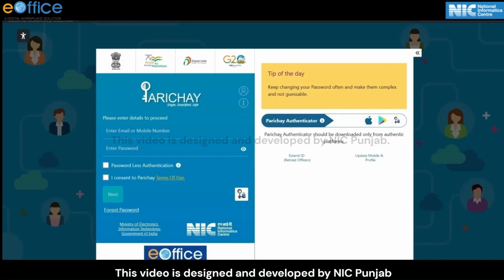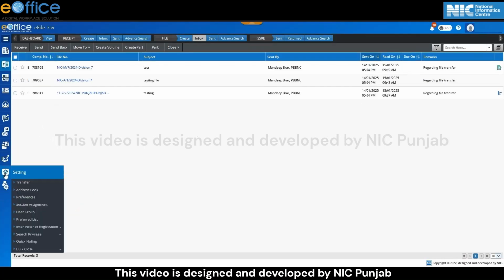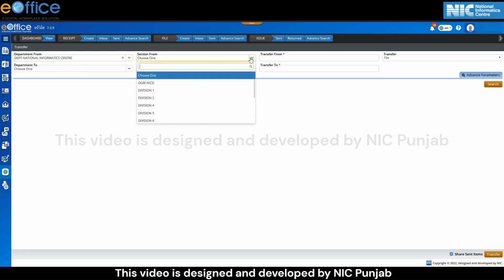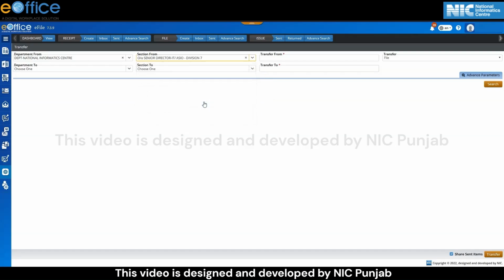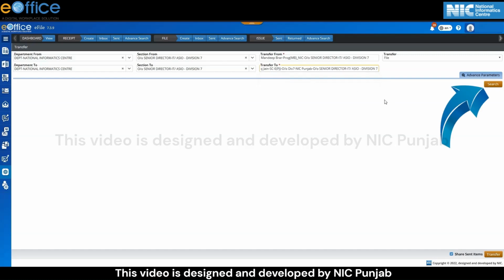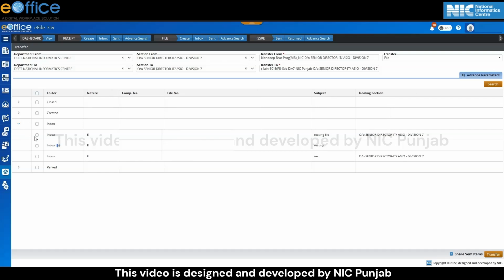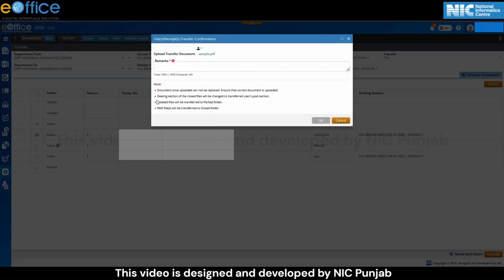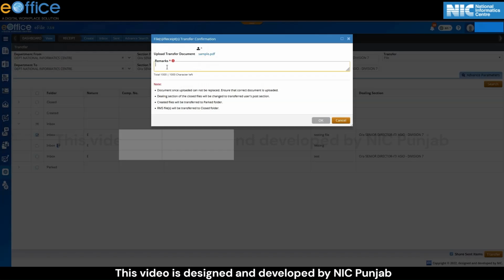How to transfer files in eOffice (Version 7.3.X)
In this video, you will learn how to transfer files in eOffice (Version 7.3.X) with a simple step-by-step demonstration.
This tutorial will help you understand the complete process of transferring files smoothly and effectively within eFile.

If you have any queries, feel free to drop them in the comment section.